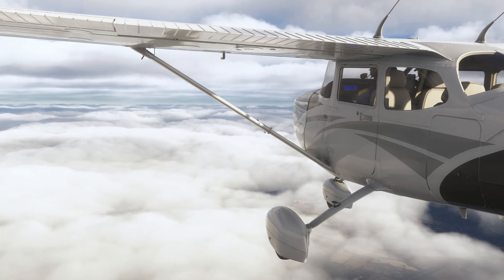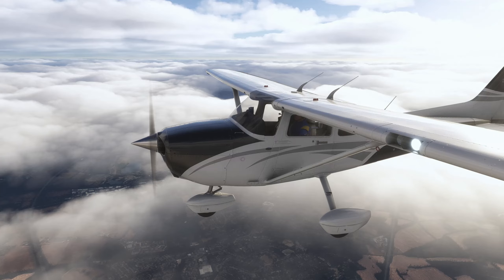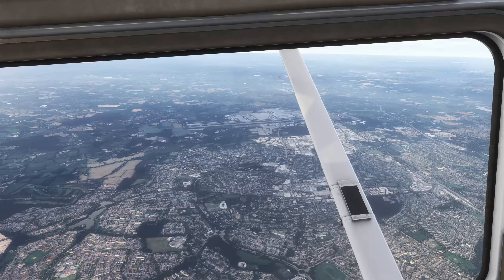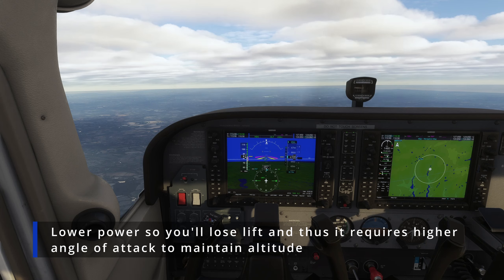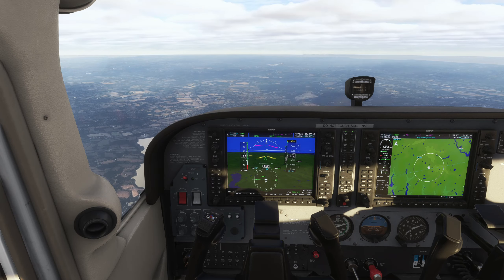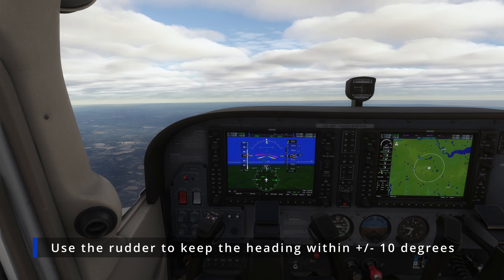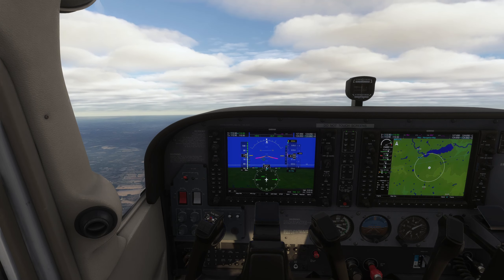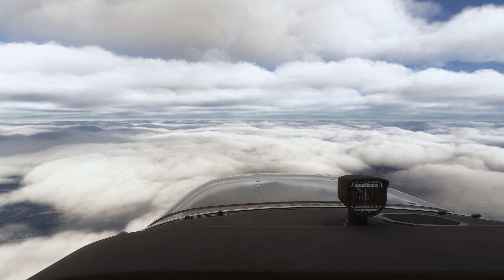MSFS 2024 - POWER-OFF STALL - FEELS REALISTIC? - REAL WORLD PILOT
In this video, I am going to go over how to perform a power-off stall and how to recover from it. This is a very commonly done maneuver by student pilots and is a maneuver that needs too be demonstrated in the checkride as well. Hope this helps and hope you have fun watching this video!

*PC Specifications:*
7900X3D @ 5.2 ghz
RTX 4080 16GB VRAM
32GB 4800 MHz RAM